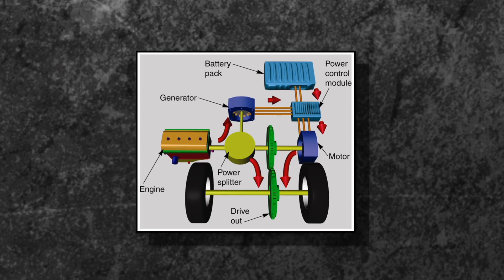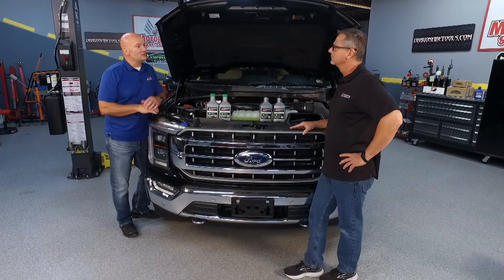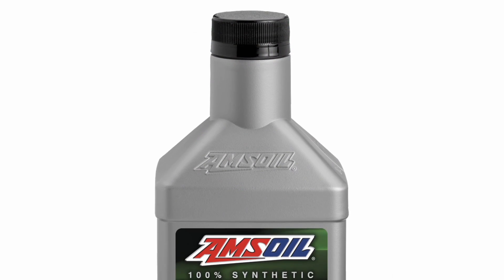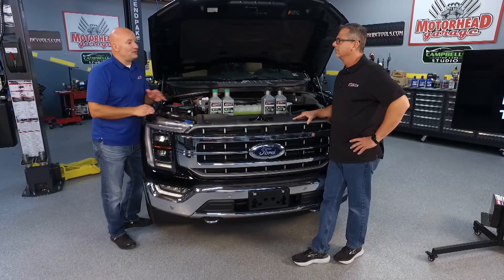Hybrid Vehicles Require Advanced Protection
While hybrid vehicles offer excellent fuel efficiency, the internal-combustion engine (ICE) in a hybrid vehicle endures a unique set of challenges. Infrequent engine usage and increased stop/start activity place demands on lubricants not common in traditional ICE vehicles. AMSOIL 100% Synthetic Hybrid Motor Oil is designed to solve those problems with purpose-built protection for the hybrid drive cycle, maximizing hybrid-engine life, efficiency and performance. Learn more in this video.